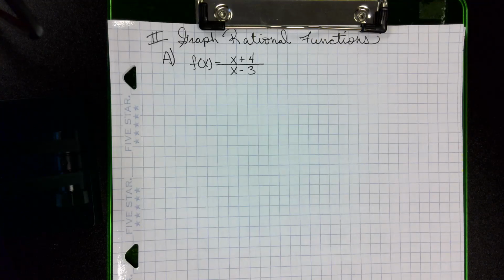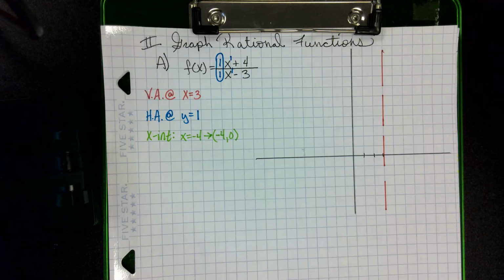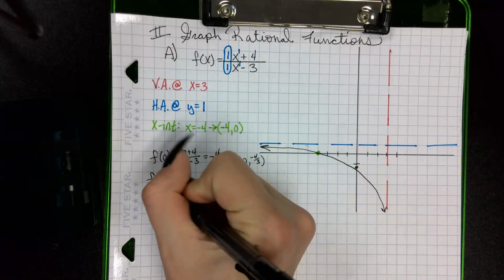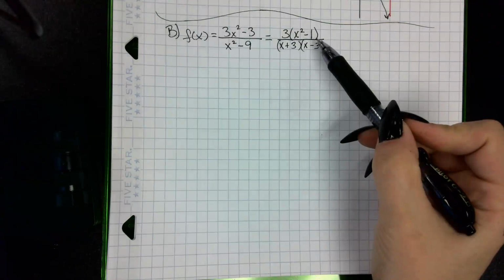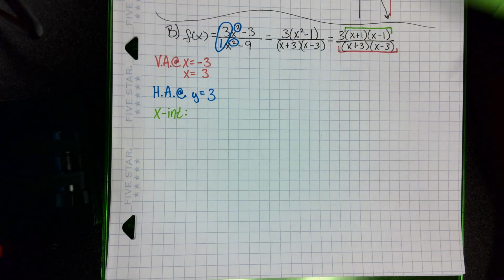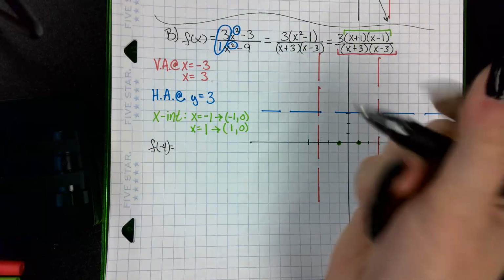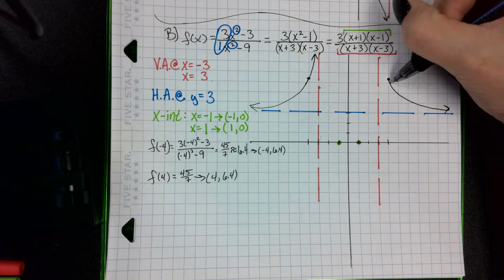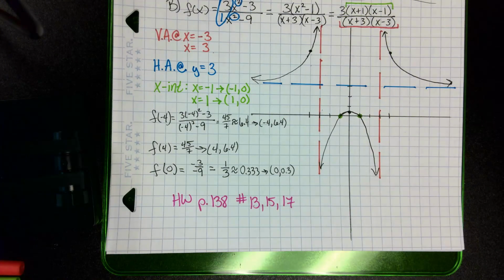2.5.1 Rational Functions part 2